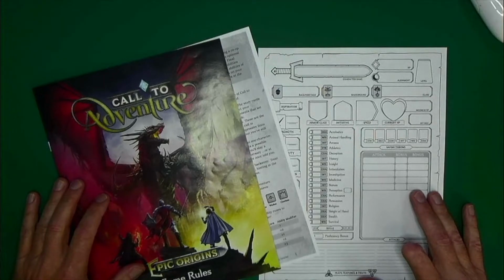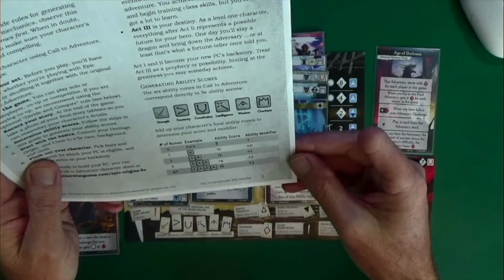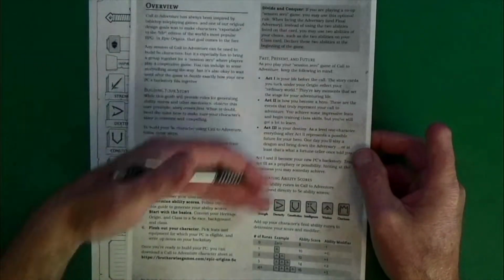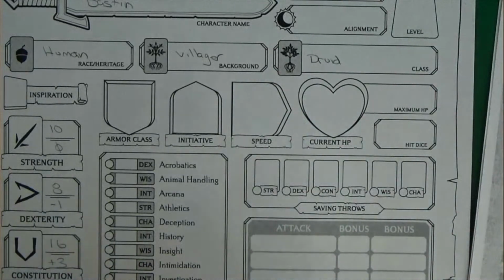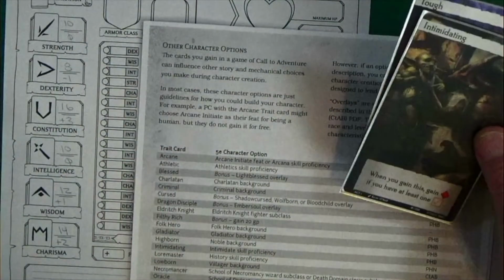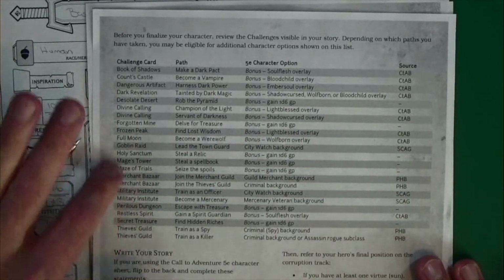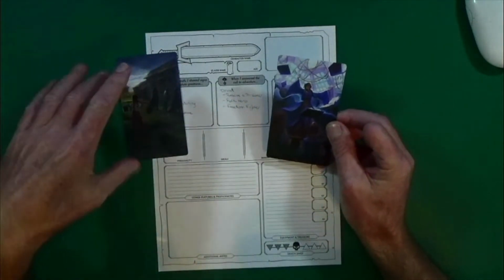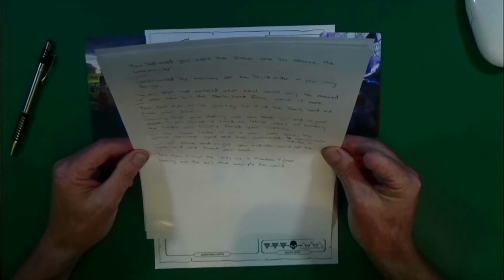Call to Adventure Character Creation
In this video we will start character creation for a D&D 5e using Call to Adventure.  The links below are for the rules used to create this character and the character sheet.